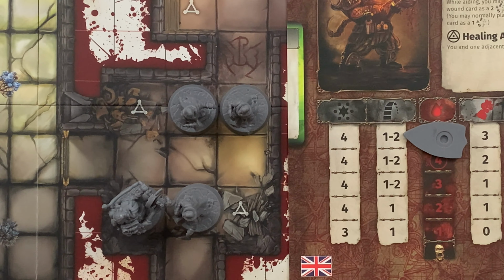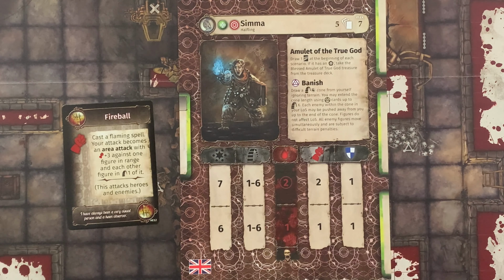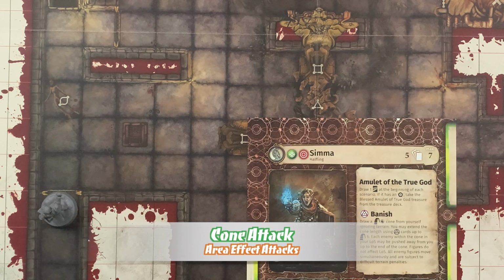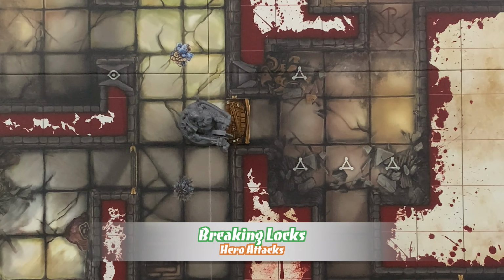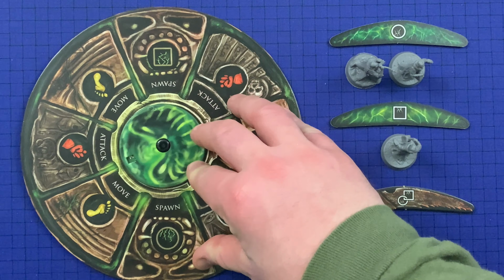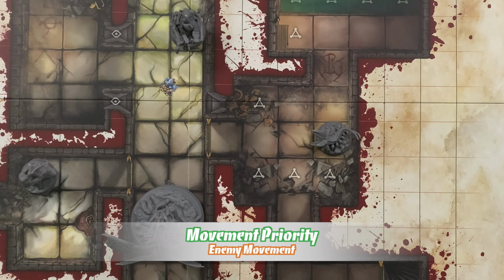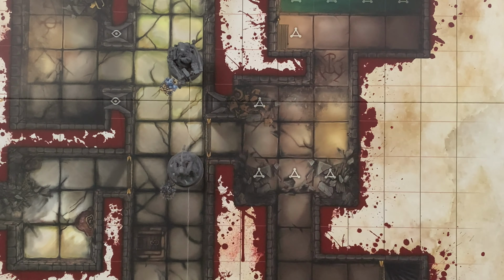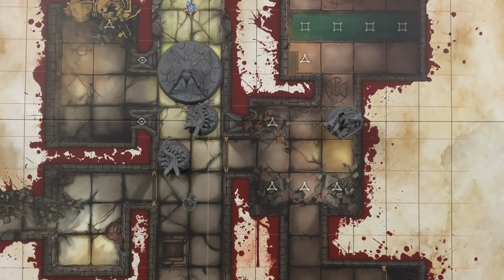How to Play Perdition's Mouth: Abyssal Rift (Revised Edition) - Part 3: Combat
We teach you everything you need to know to play this cooperative euro-style dungeon crawler!
-Leave a Super Thanks in the comments!
-Purchase Perdition's Mouth: Abyssal Rift Revised Edition
TIME STAMPS
00:00 - Intro
01:23 - Hero Attacks
  - 01:24 - Range and Line of Sight
  - 04:49 - Resolving an Attack
  - 06:25 - Area Effect Attacks
    - 08:14 - Area Attacks
    - 09:09 - Cone Attacks
  - 11:31 - Breaking Locks
12:32 - Fatigue
12:51 - Enemy Spawn
15:01 - Enemy Movement
  - 16:30 - Movement Priority
  - 17:46 - Ranged Enemy Movement
  - 18:05 - Teleport (Summoner Special Movement)
  - 18:38 - Alarm (Acolyte Special Movement)
  - 19:09 - Large Enemy Movement
  - 19:46 - Trample (Chi’leen & Demon Special Movement)
  - 20:31 - Pheromones (Tharnix)
21:07 - Enemy Attacks
23:07 - Hero Death
24:31 - Support the Channel